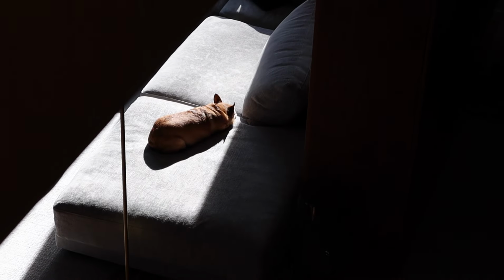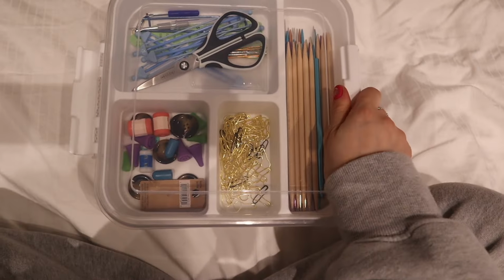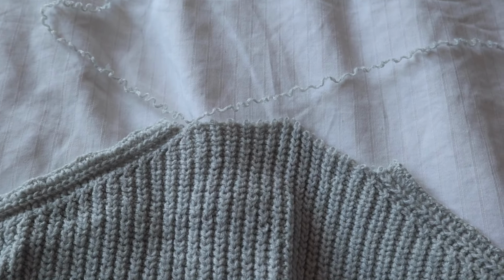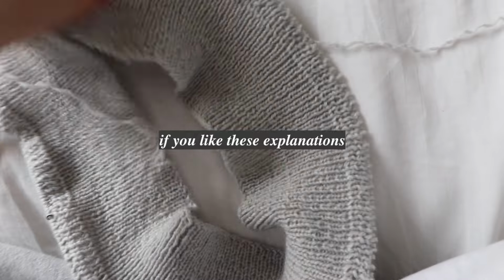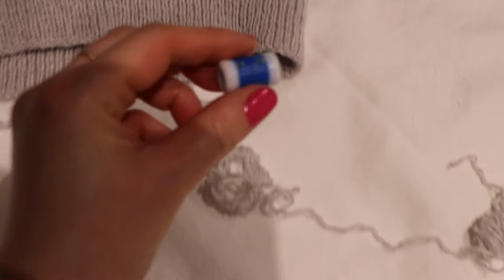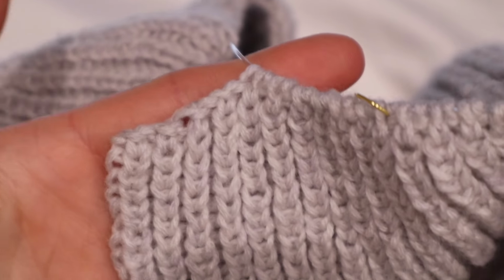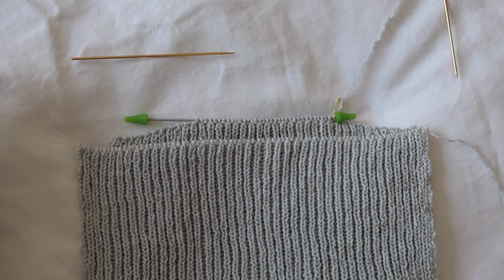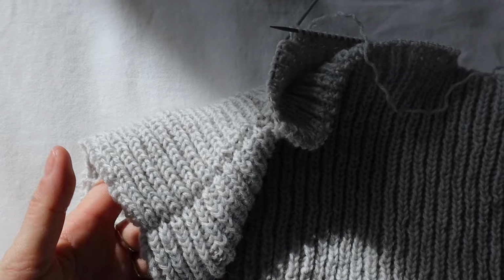KNIT TIME LAPSE ⎮ Reverse Engineering Aritzia's Montpellier Sweater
This is a knit timelapse of me unravelling the Aritzia Montpellier sweater, and reverse engineering it. I briefly explain how I wrote the pattern, discuss my experience, and share my end result. You will see everything from wet blocking, unravelling mistakes, seaming, etc. In between the voice overs, I play music for your entertainment.

TIME STAMPS
00:41 - Overview of sweater
1:50 - How I wrote the pattern (brief explanation)
4:08 - Unravelling begins
9:36 - Knitting the fisherman rib
12:52 - Using the row counter & why
14:04 - Please enjoy
17:44 - Starting the sloped bind off
19:50 - The neck
21:08 - Final decision & thoughts

MUSIC (listed in sequence)
1. Singto Conley - In The Fairy Ring
2. Singto Conley - Path of Moonlight
3.
5. Singto Conley - Angel of The Sea, Carry Me Home

MATERIALS
Sweater - Babaton (old)
2.25mm circular needles, 29” (main body)
2.25mm double pointed needles (grey needle, swatch)
3.5mm circular needles, 29” (main body, the 2 row rep)
3.5mm double pointed needles (blue needle, swatch)
2mm circular needles, 16” (neck/collar)
Seam rippers, scissors, tapestry needle, stitch markers, stoppers, measuring tape, row counter, scrap yarn.

MISC
Clear acrylic bin (with pull out drawer) - Marshalls
Multipurpose organizer - Marshalls